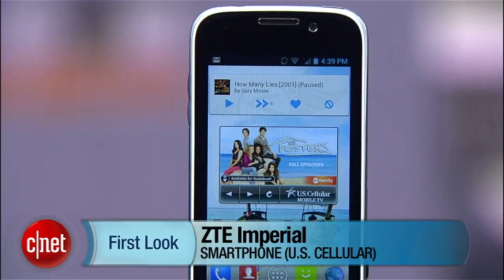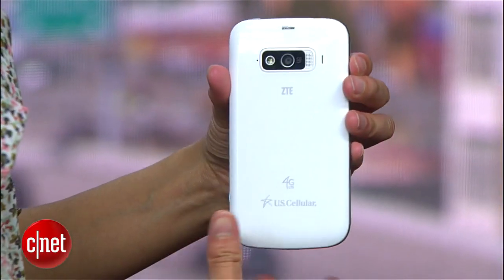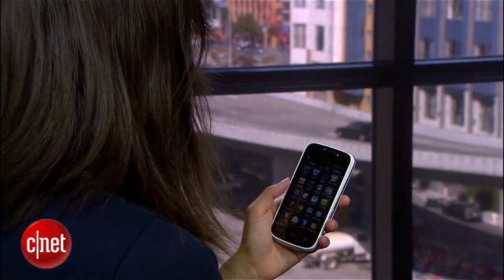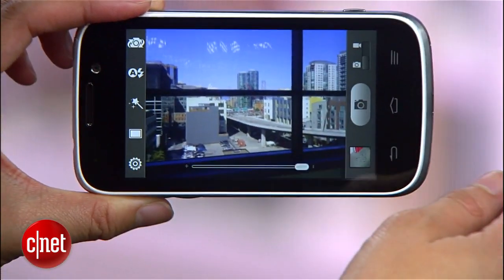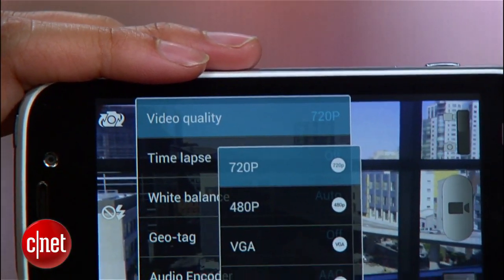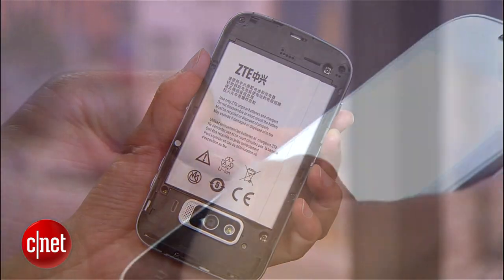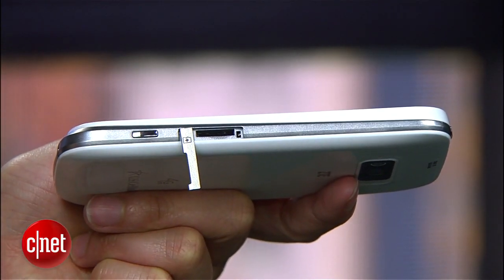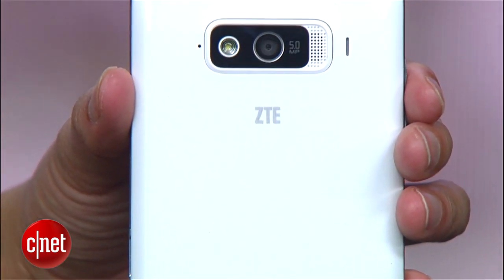The 4G LTE enabled ZTE Imperial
The ZTE Imperial is an Android 4.1 handset from U.S. Cellular that's equipped with a 4-inch screen, a 5-megapixel camera, and a 1.2GHz processor.